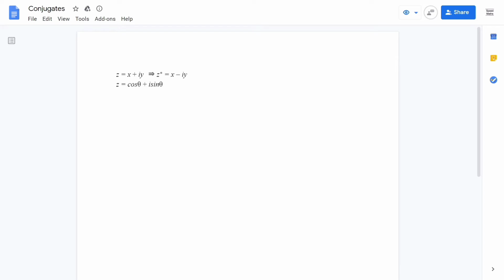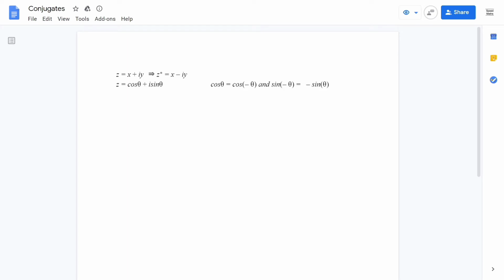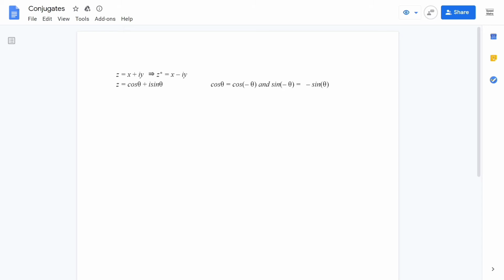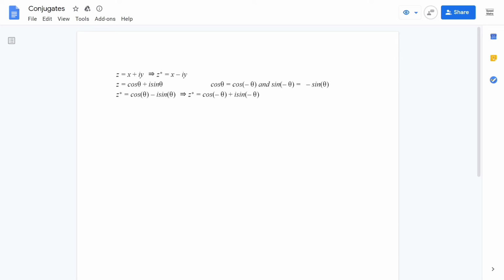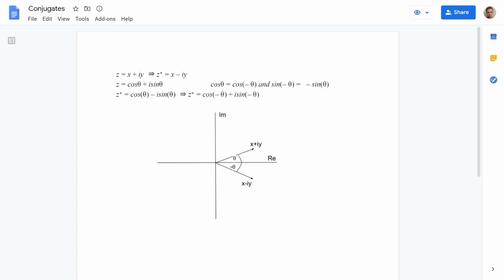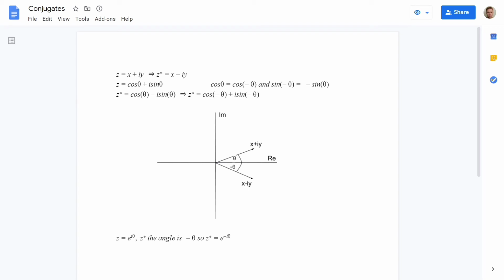Writing the Conjugate in Modulus Argument Form and Eulers form. A level Further Maths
Hope you enjoyed check my channel for other videos in this category.